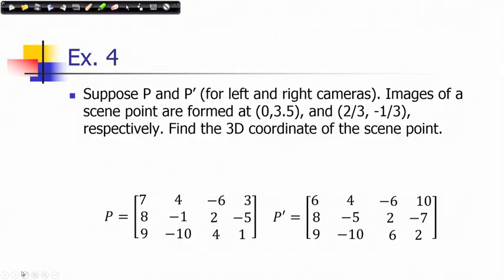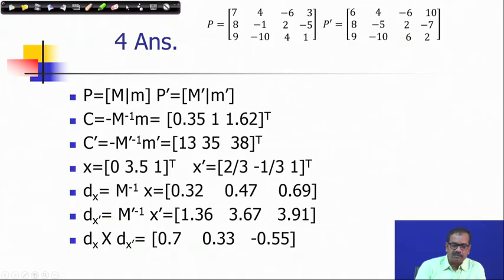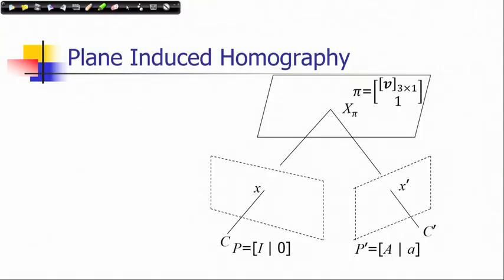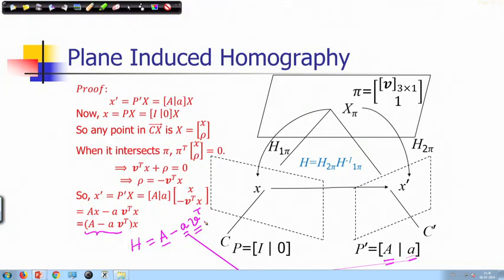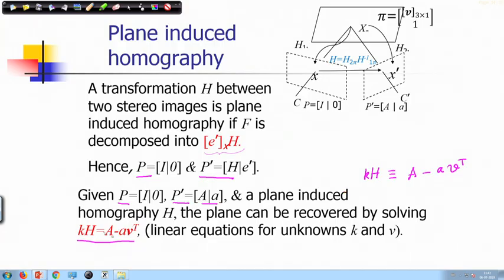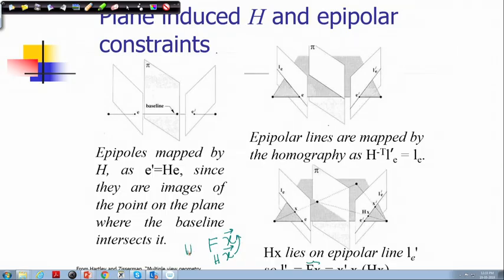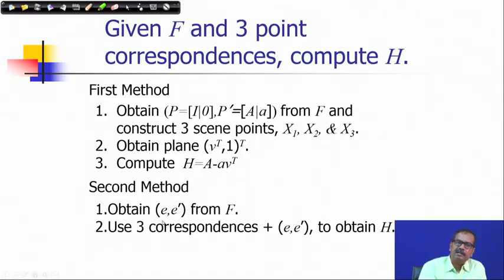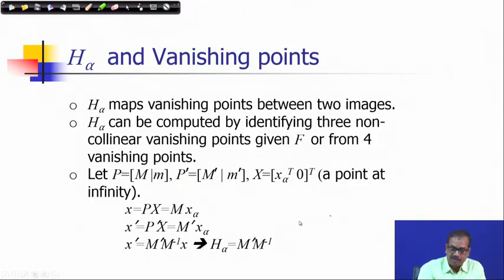Lecture 22: STEREO GEOMETRY – PART VII